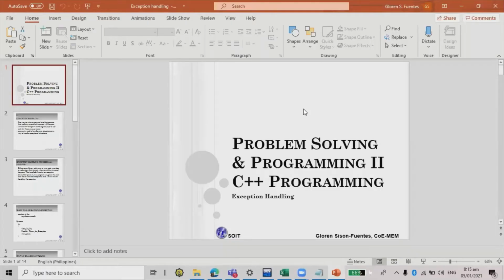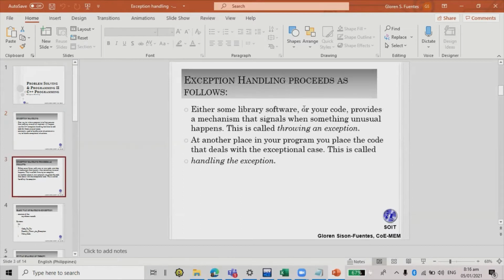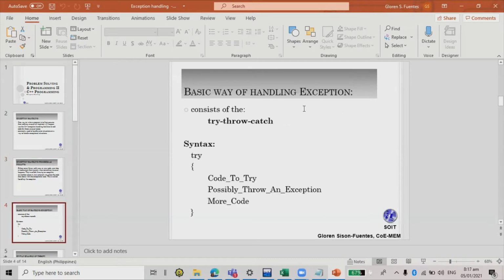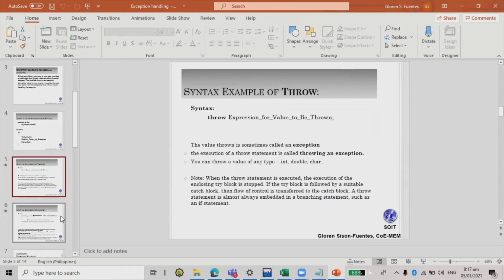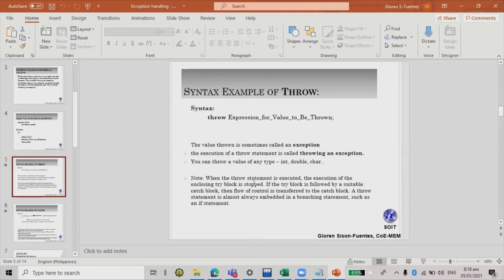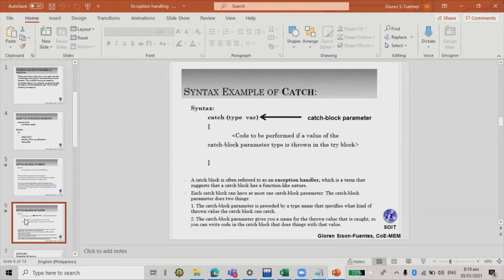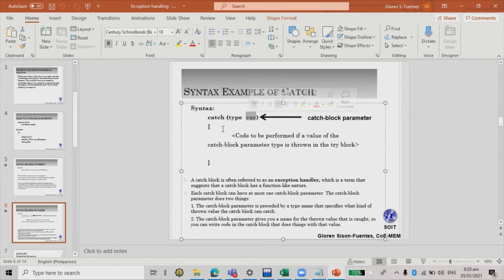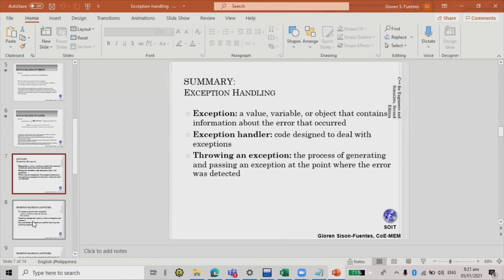Exception Handling Part1